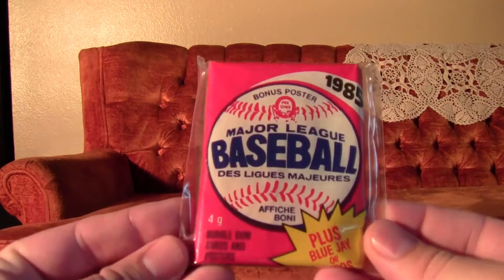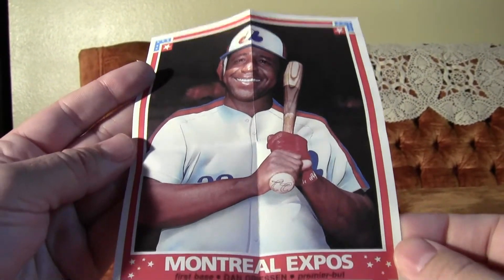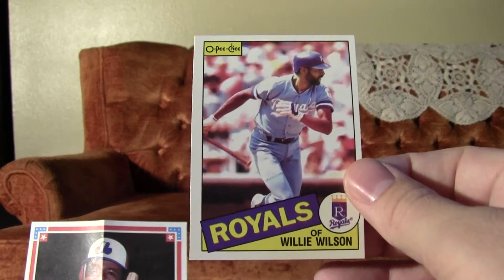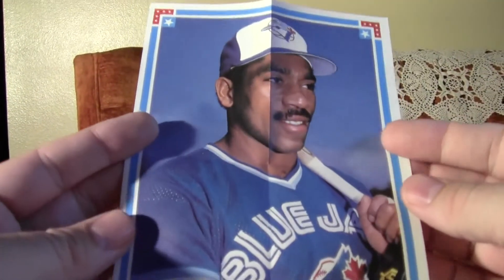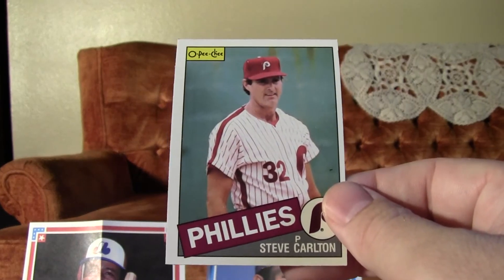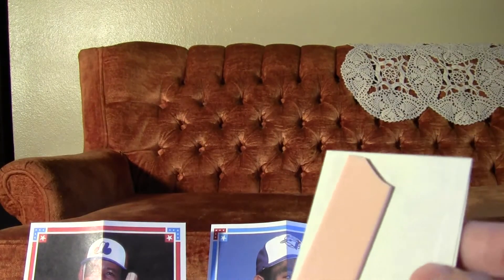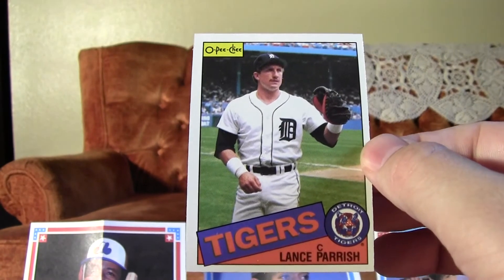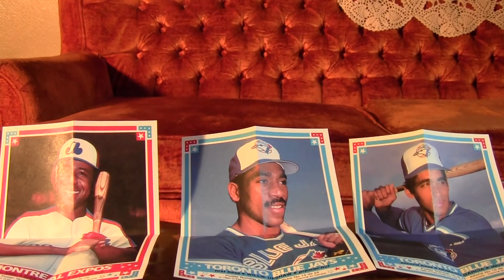Three Packs of 1985 O-Pee-Chee Baseball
Topps from Canada.  Ten cards per pack.